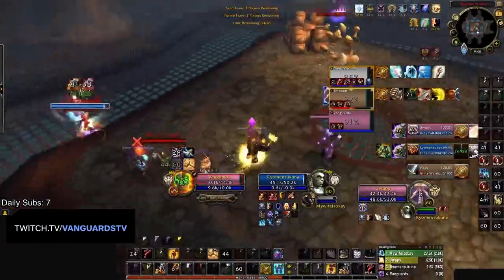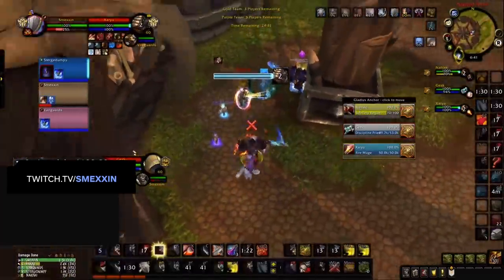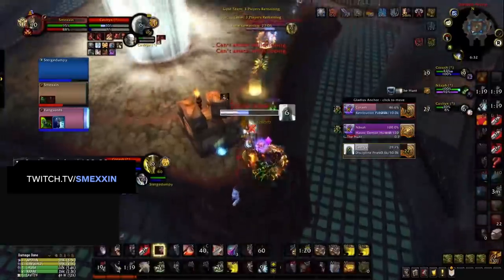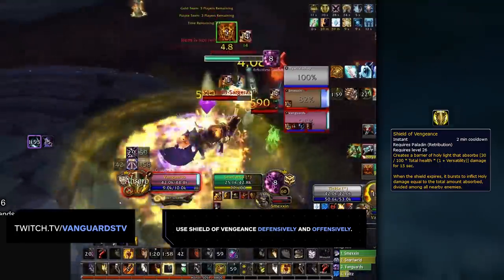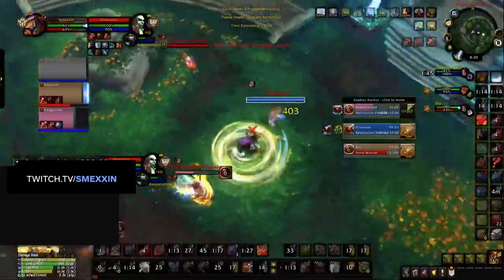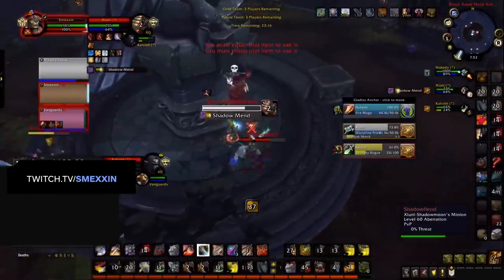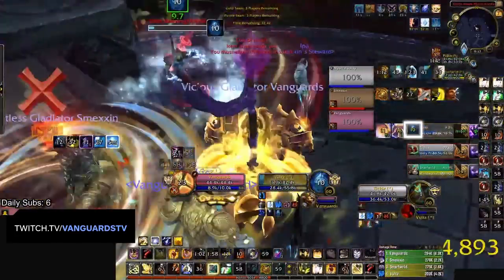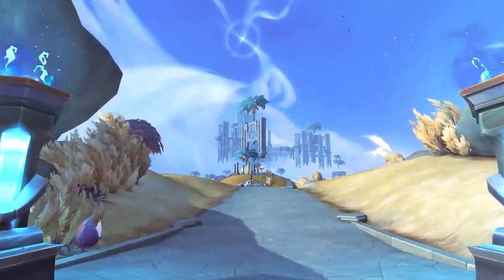How Pros Play Ret Warrior Healer | Shadowlands 3v3 Comp Guide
Concepts: world of warcraft,wow,shadowlands,wow guide,wow pvp,world of warcraft gameplay,wow shadowlands,asmongold,bellulargaming,asmongold tv,bellular,madseasonshow,taliesin and evitel,bellular news,wow arena,wow pvp guide,wowhead,asmongold reacts,wow news,shadowlands wow news,wow pvp news,9.0,awc,arena world championship,rank 1,gladiator,duelist,rival,challenger,combatant,improvement,climbing,climb,ladder,pvp,how to play ret,how to play warrior,how to play resto shaman,how to play disc priest,how to play holy priest,ret paladin guide,ret warrior,arms warrior guide